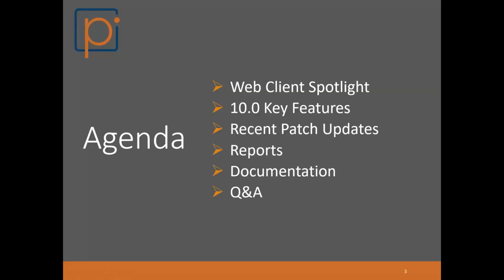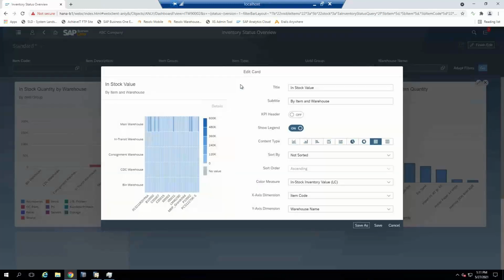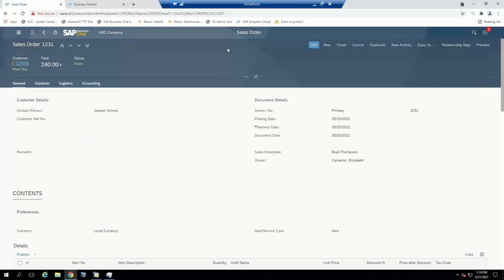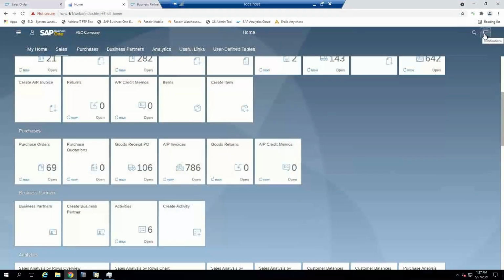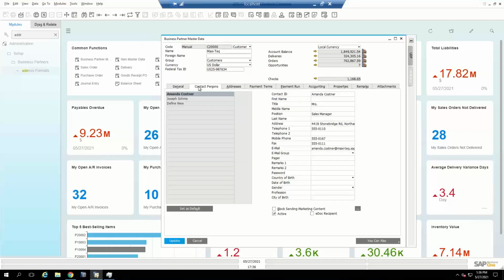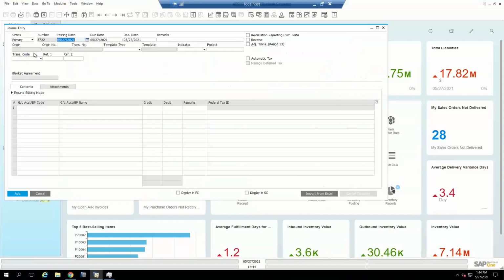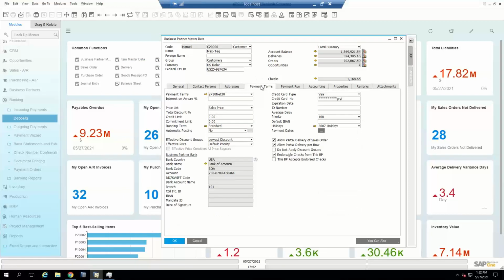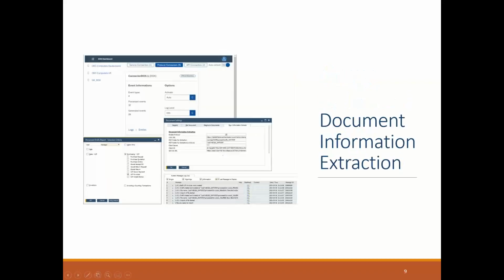SAP Business One 10.0: Key Features & Recent Updates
Interested in learning more about the key features and recent updates delivered in SAP Business One version 10.0?

Pioneer's Elizabeth and Kaitlyn provide a deep dive into SAP Business One version 10.0's exclusive Web Client, review the most powerful Key Features available in version 10.0, and discuss all of the recent updates that have been released since our last 10.0 webinar.